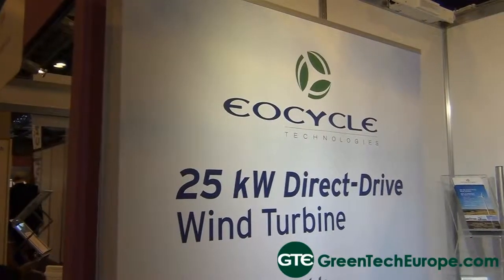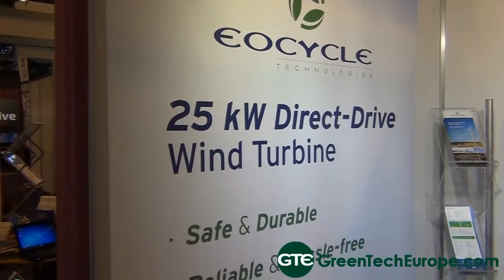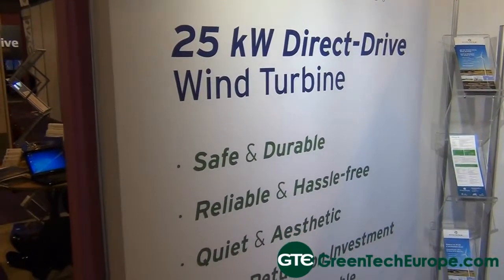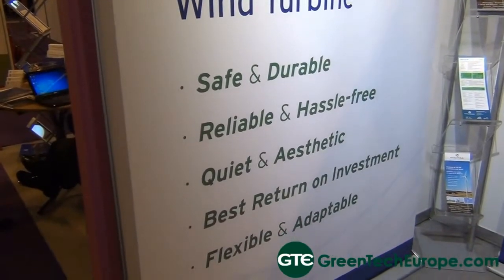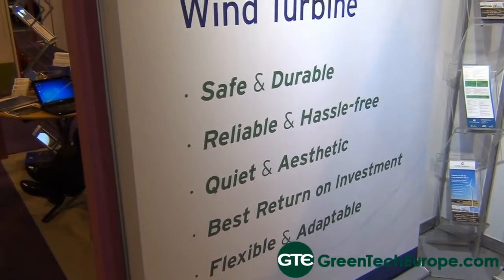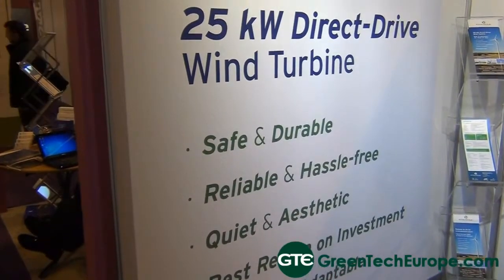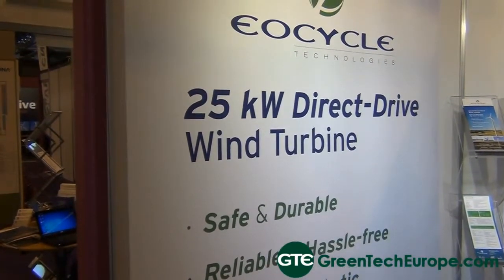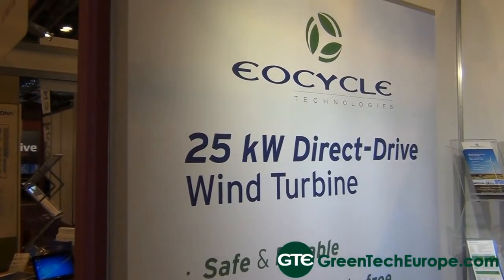EOCYCLE Technologies Interview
Eocycle Technologies Inc. develops, manufactures and commercializes worldwide the EOCYCLE 25, a state-of-the-art 25 kW direct-drive wind turbine for distributed wind energy applications.